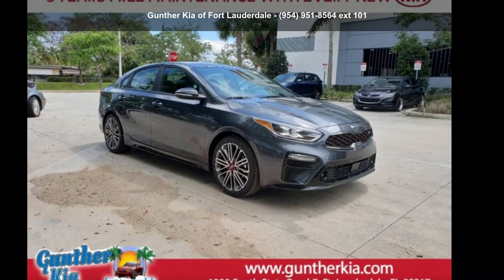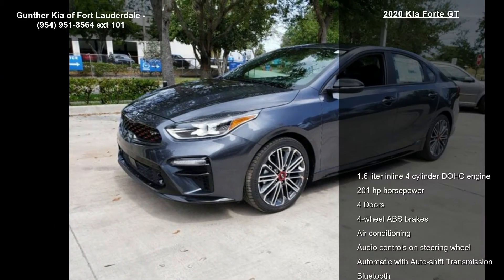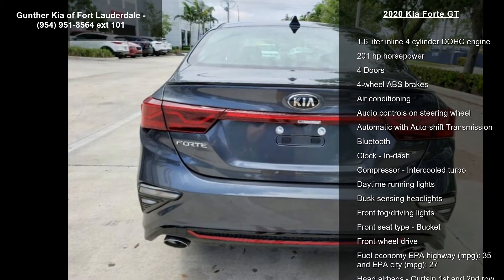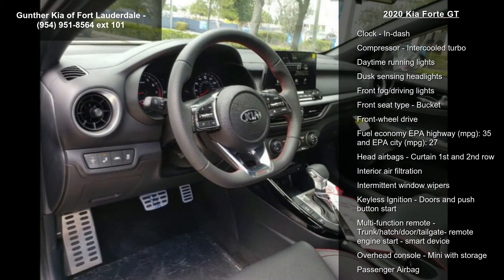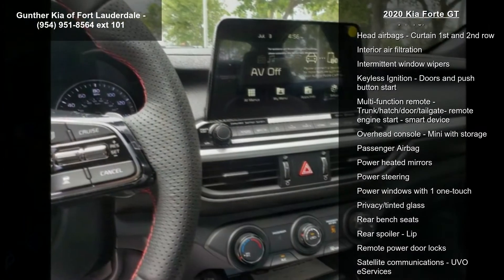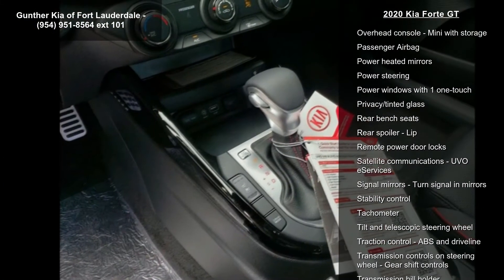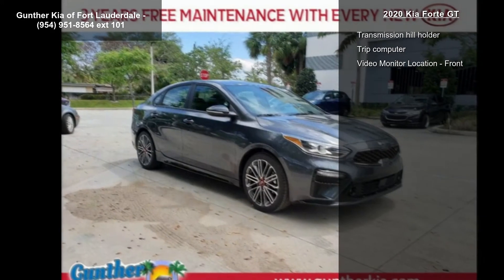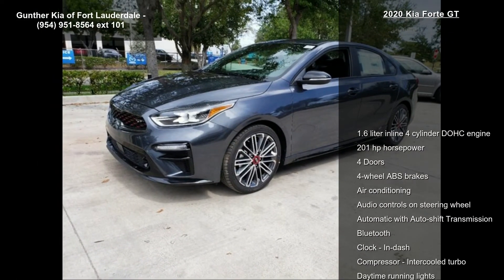2020 Kia Forte GT